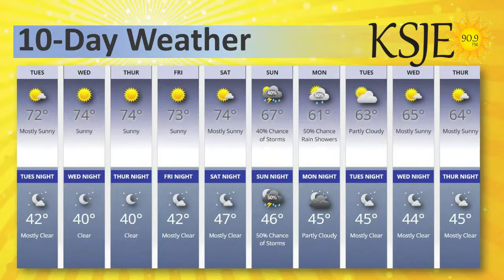Farmington Chamber of Commerce: Jamie Church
KSJE is a community-supported public radio station!
Did you like this program?  Share it! 🙂

KSJE Broadcaster Scott Michlin speaks to community leaders every weekday from 8-9am from our studio at San Juan College in Farmington, NM.

Watch other "visual radio" programs:
"The Cop Shop with FPD" every 2nd & 4th Friday at 12pm